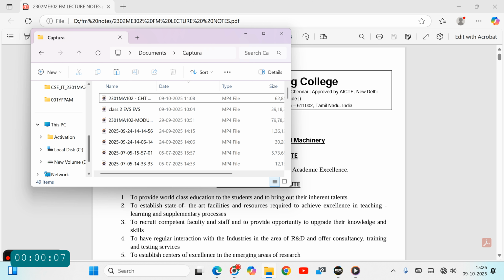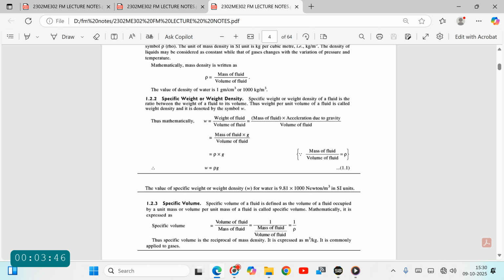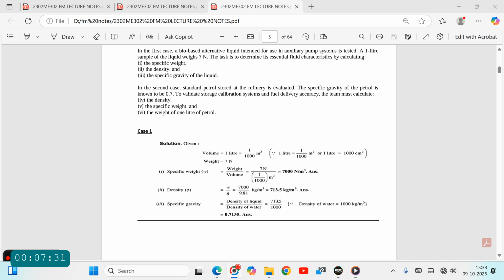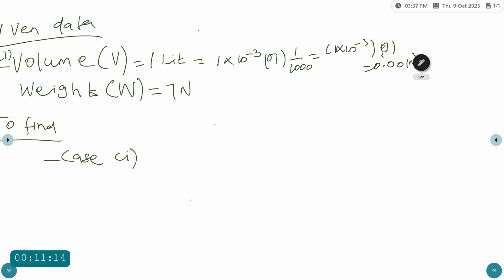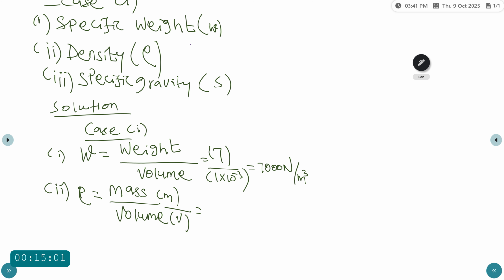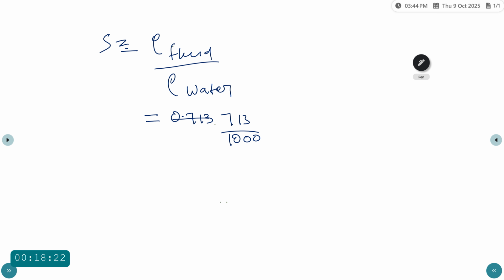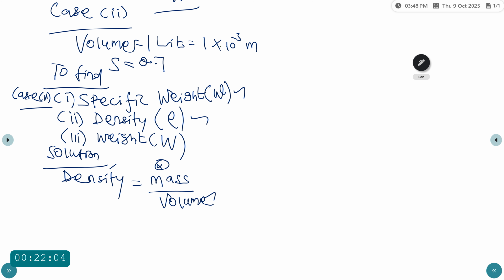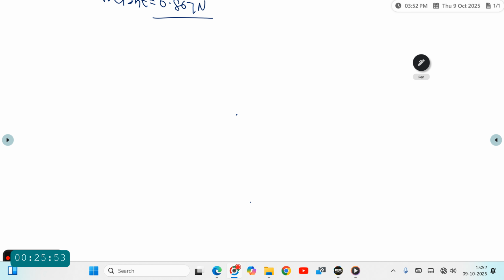Fluid mechanics Laws of Fluid Mechanics Properties of fluid and its Application Types of fluids